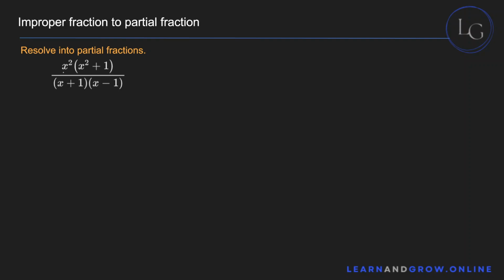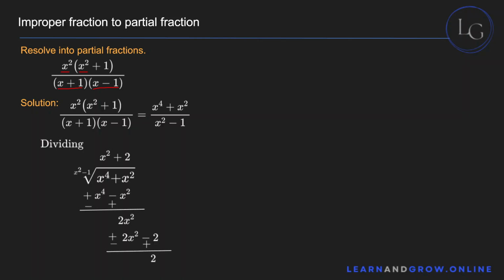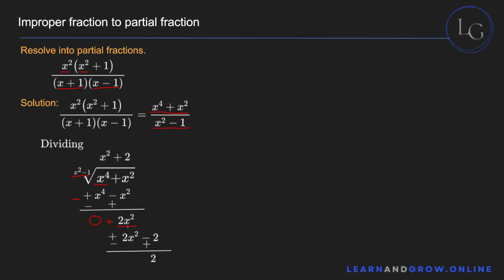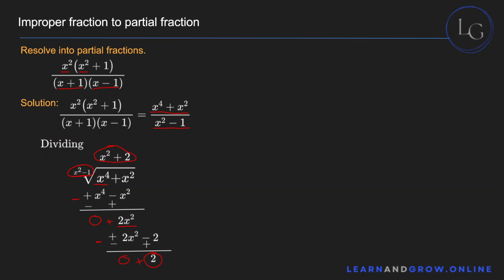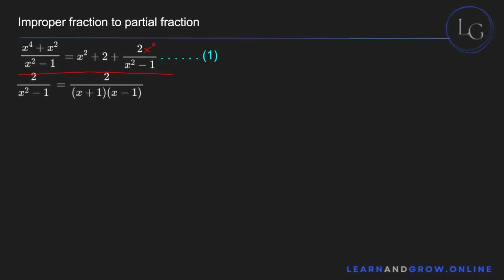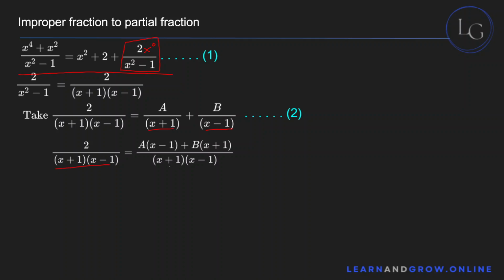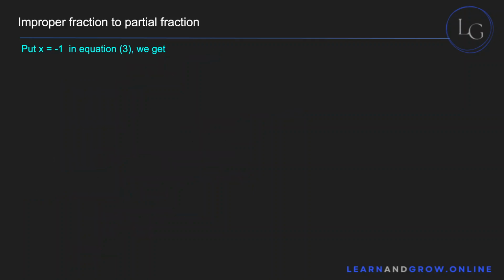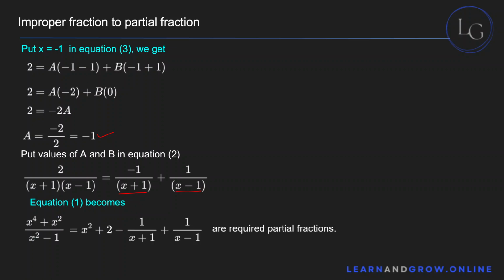Improper fraction to partial fraction, First Type resolution, Partial Fractions, English (8,G11,C5)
Improper fraction to partial fraction, First Type resolution, Partial Fractions, English

First type resolution to partial fraction,
First type resolution